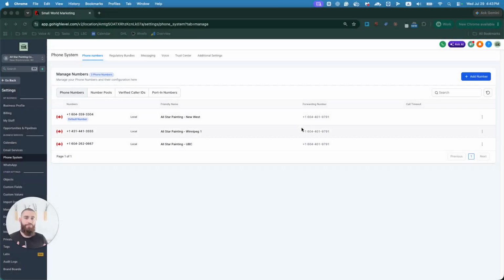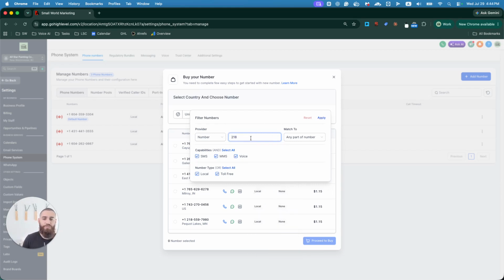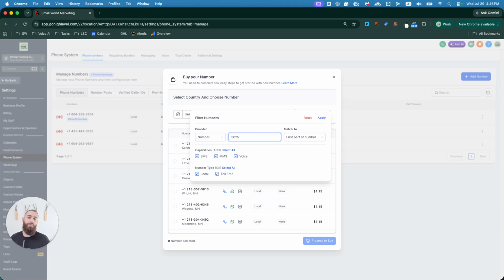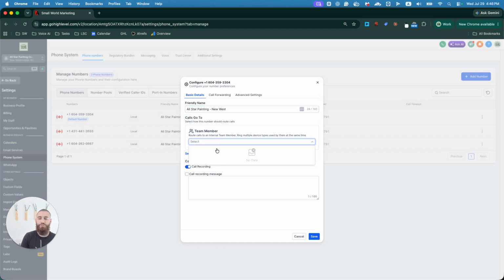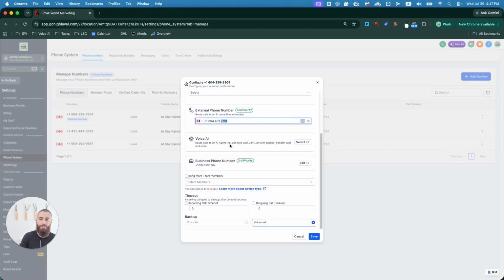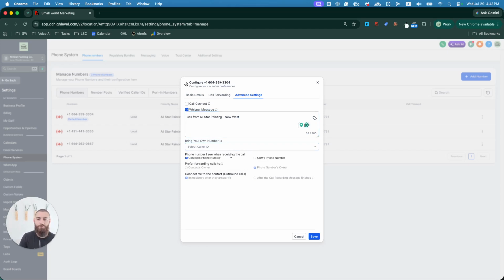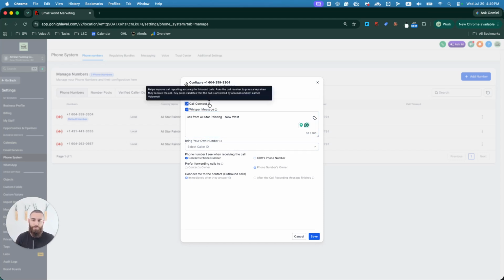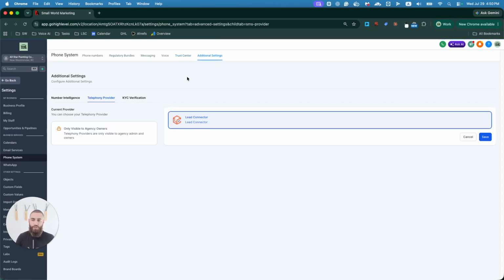GoHighLevel Phone and SMS Setup Tutorial (2026)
Phone and SMS settings affect the conversations your team has with leads every day.

In this GoHighLevel phone and SMS setup walkthrough, I show where the number lives inside the account, how it connects to Conversations, and the settings worth understanding before you start building follow-up workflows. The point is to make sure a lead has a clear path to a real response.